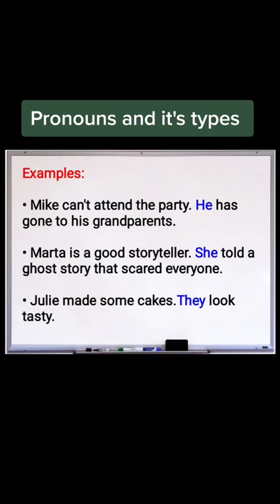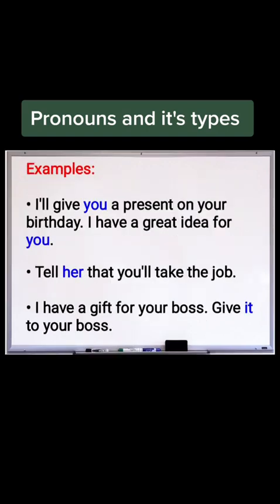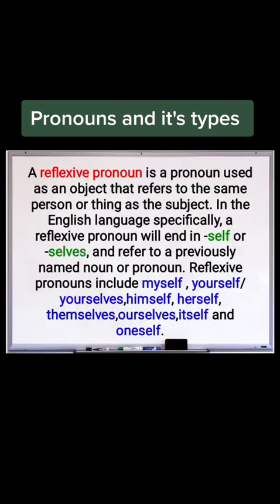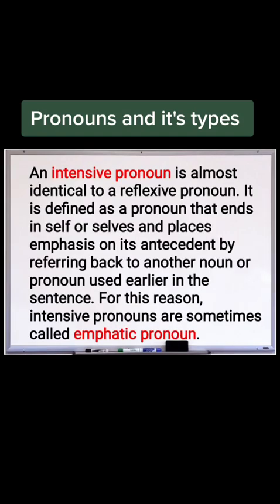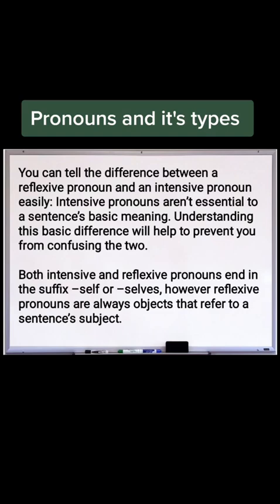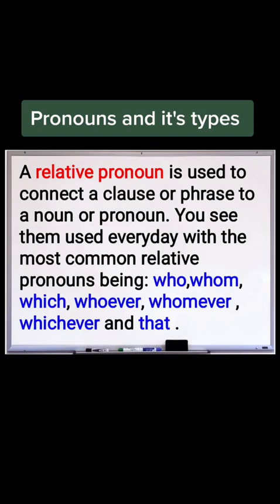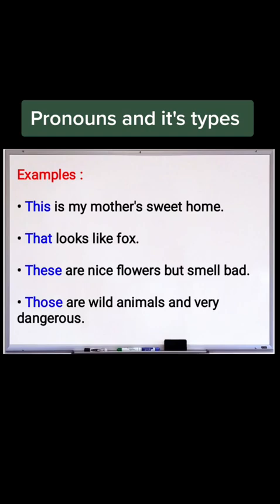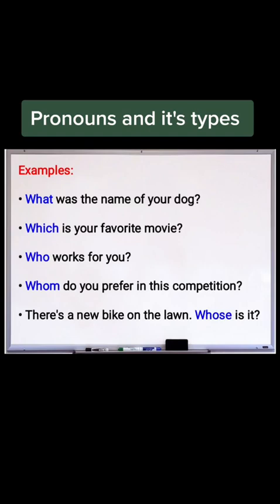Types of Pronouns | Learn English Grammar Easily with Examples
In this video, we explore the different types of pronouns in English grammar, including personal, possessive, reflexive, demonstrative, relative, interrogative, and indefinite pronouns. Whether you're a beginner or brushing up your skills, this clear and simple guide will help you understand how pronouns work with examples. Perfect for students, teachers, and English learners.

Examples and usage

Quick grammar tips